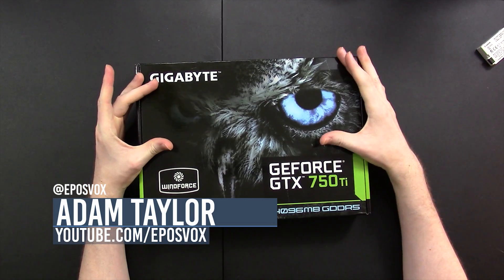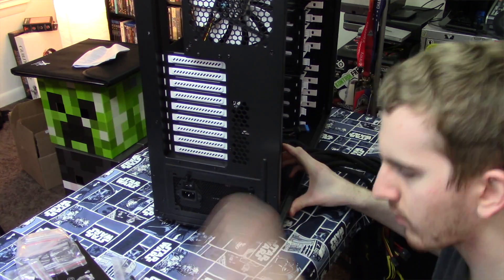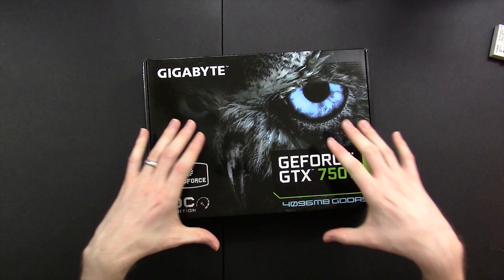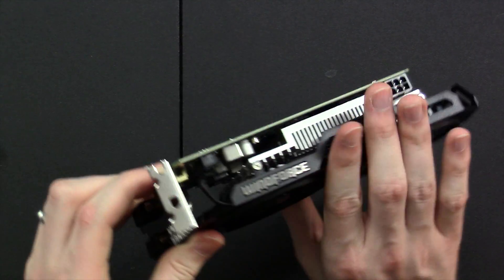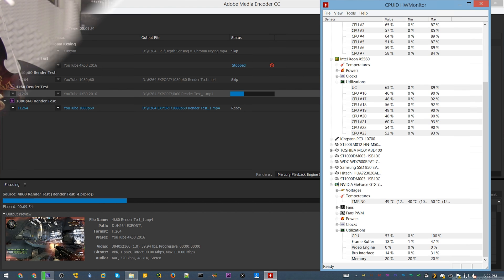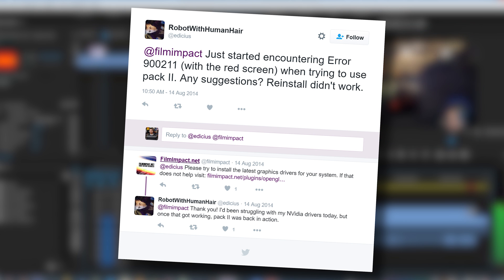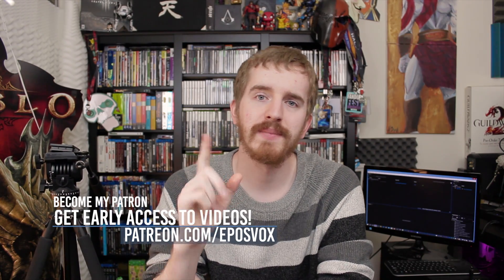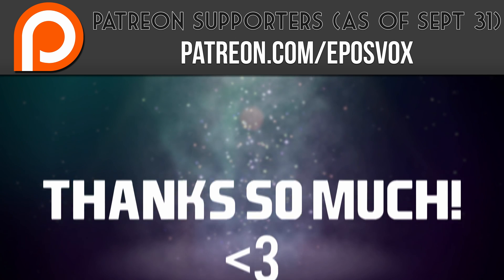Render Server Upgrades, Troubleshooting & GTX 750ti Unboxing!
My video transcoding & rendering server is having some issues... Will the 750ti fix it?